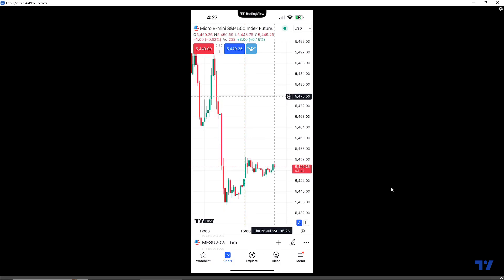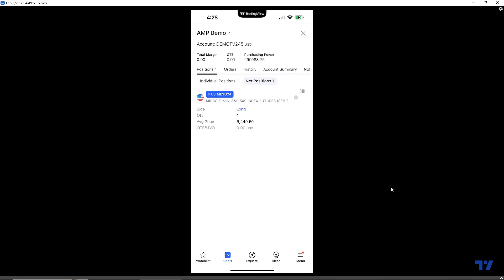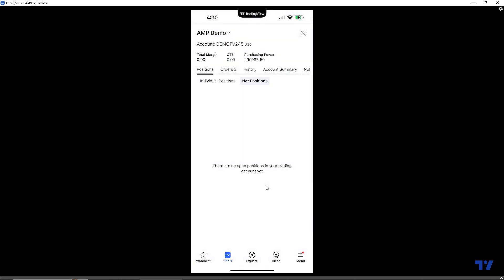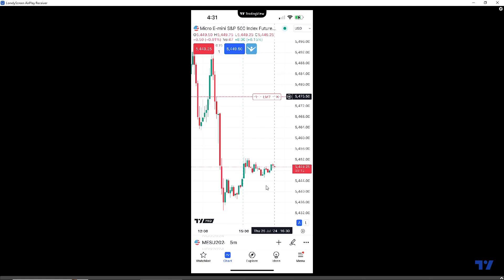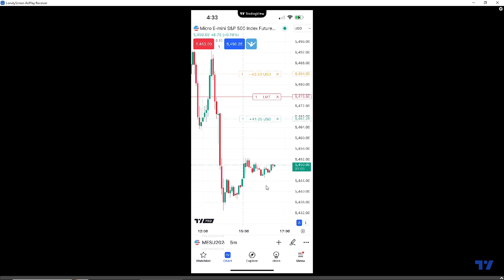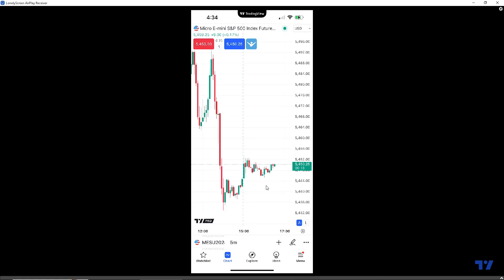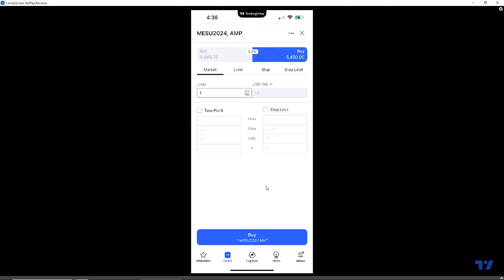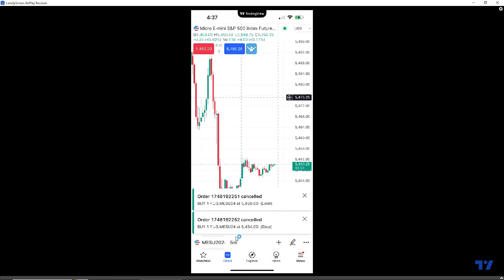TradingView Tips: How to Setup Bracket Orders on TradingView Mobile (Quick Start)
Learn how to set up bracket orders on TradingView Mobile with this step-by-step tutorial. Bracket orders can help you manage your trades more effectively by automatically placing stop-loss and take-profit orders. Watch this video to master this advanced trading strategy and enhance your trading skills on the go. Don't miss out on this valuable knowledge!